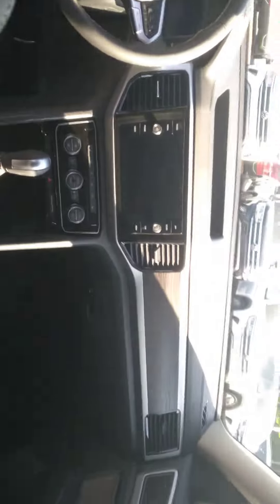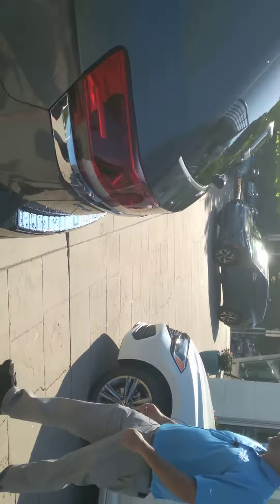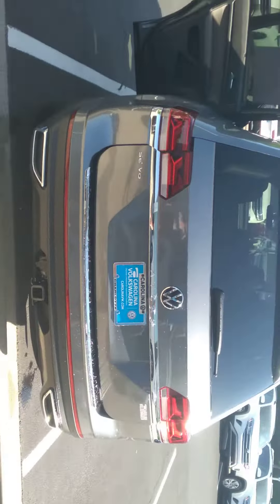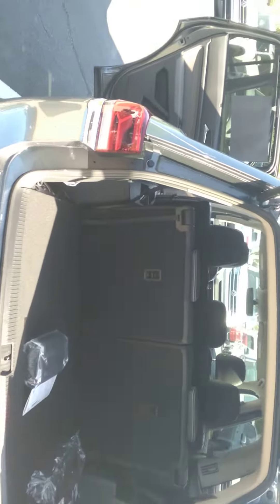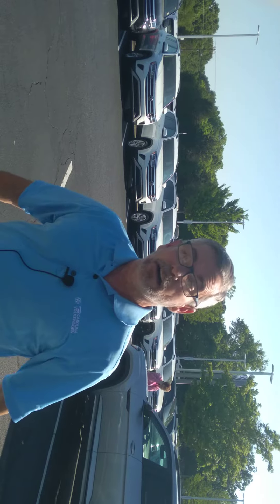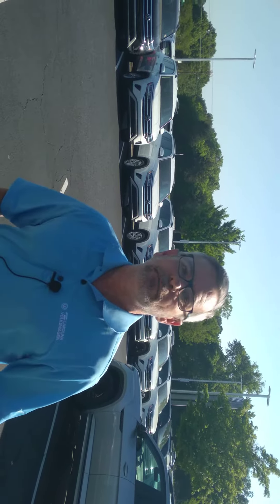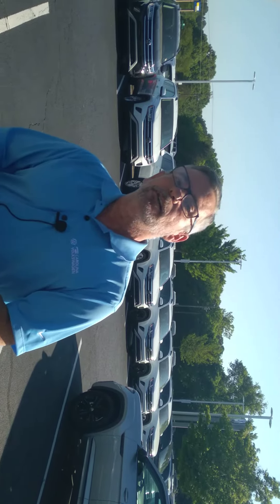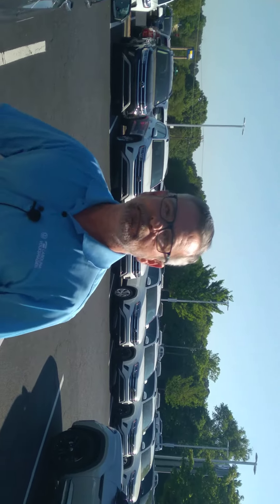23 Atlas SE w/ Technology Walk-around Video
23 Atlas SE w/ Technology Walk-around Video